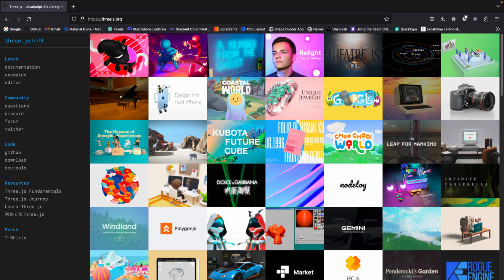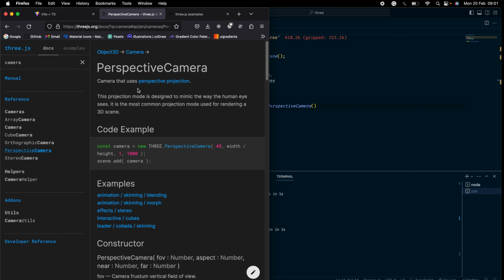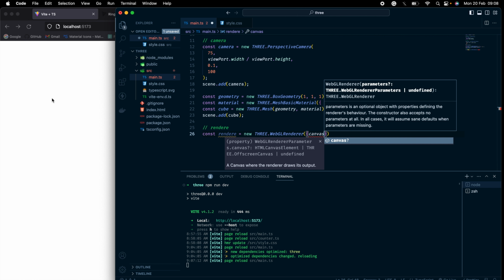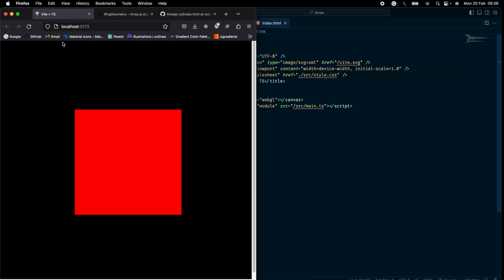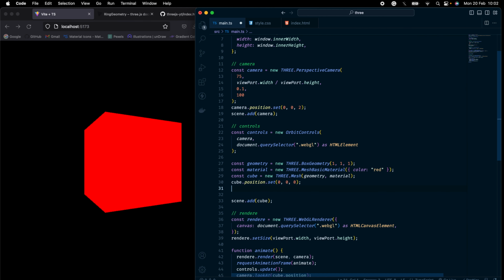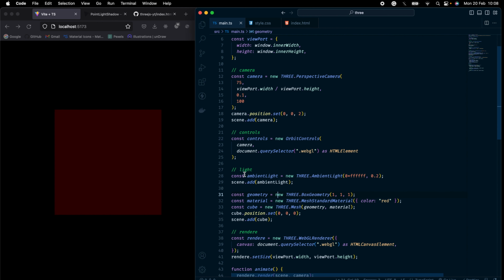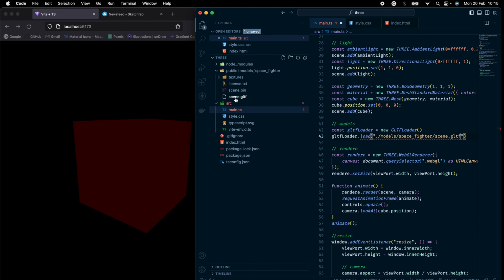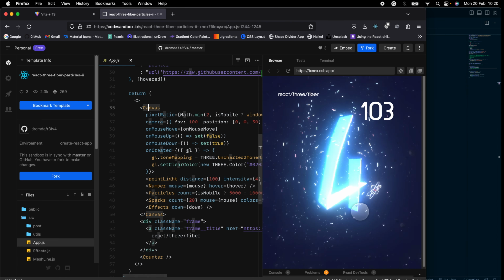Get started with Three.js: Learn the Basics of 3D Graphics and Animations on the Web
In this tutorial, you will learn the basics of Three.js, a powerful JavaScript library used for creating 3D graphics and animations in web browsers. Whether you're a beginner or have some experience with JavaScript, this tutorial will guide you through the essentials of Three.js, including:

    Setting up a Three.js scene
    Creating and positioning objects in 3D space
    Adding materials and textures to objects
    Working with lights

By the end of this tutorial, you will have a solid foundation in Three.js and be able to create your own 3D scenes and animations. This tutorial is designed to be accessible to anyone with a basic understanding of HTML, CSS, and JavaScript.

0.00 intro and example
1:16 inital setup
3:07 scene,camera, mesh, renderer
14:22 positions
14:32 styling
19:00 orbitcontrols
22:40 scale, position
24:40 resizeing
28:00 lights
32:40 importing external model
40:10 outro